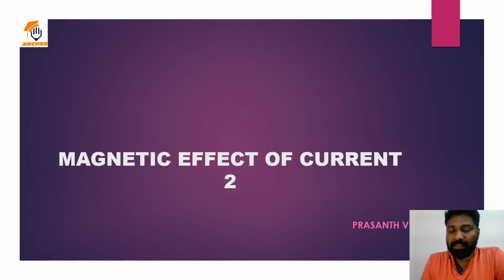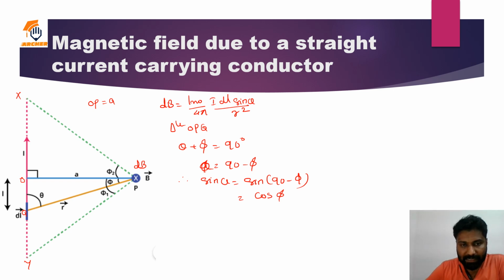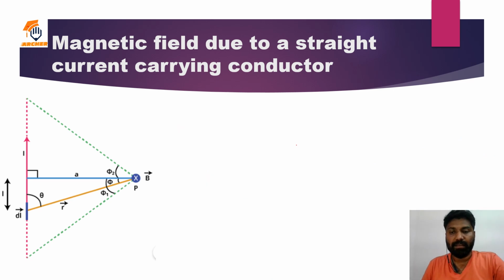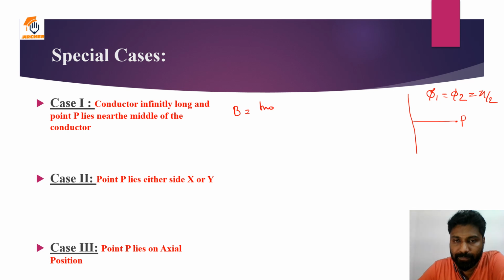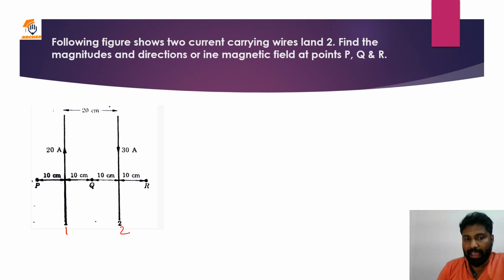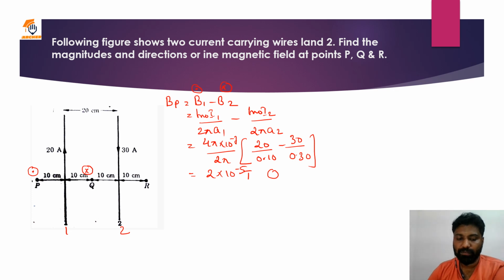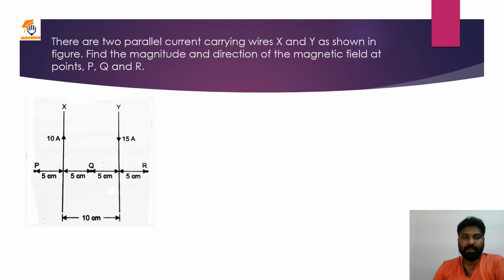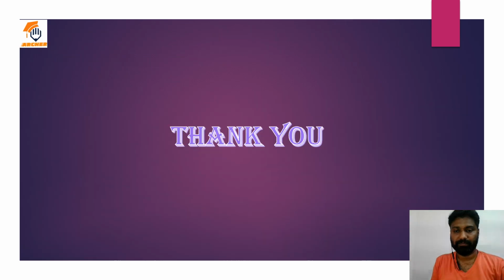Moving charges- Part 2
Biot-Savart Law- Application-1
Magnetic field due to straight conductor